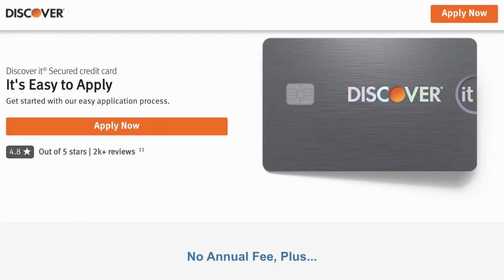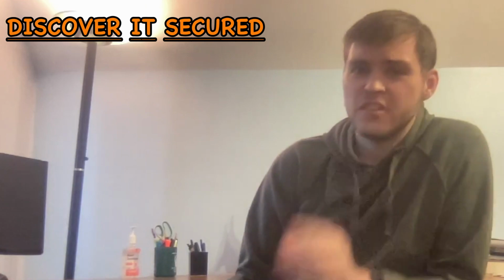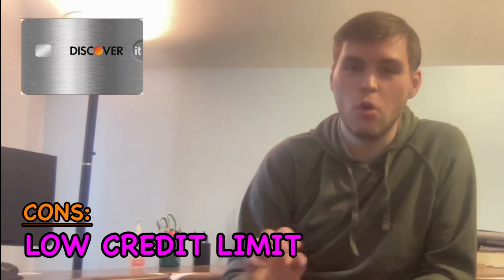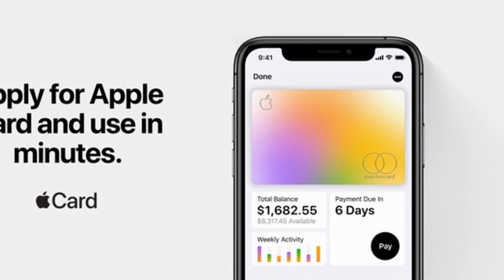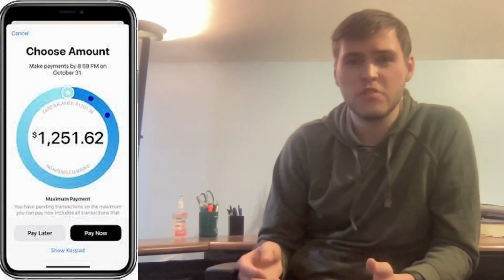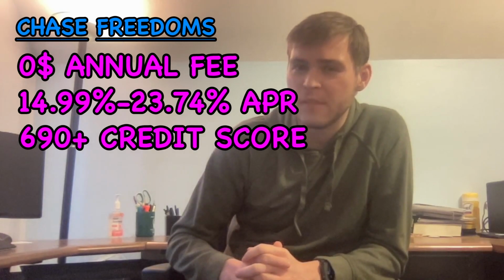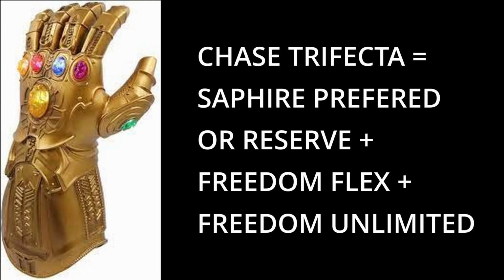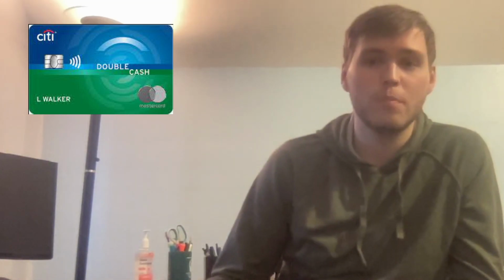Best Credit Cards for Beginners [2021]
Whether you are applying for your first credit card or you are trying to build up your credit, these are the best credit cards for beginners.

As nice as travel points may be odds are that as a beginner they won't be as important to you as cash back. Also, these travel cards can come with annual fees anywhere from $95 to $550 which can make any rewards you make with these cards worthless unless you are a big spender.

Even if you aren't a beginner but prefer cash back in your bank account these cards can be great for you too.

If you like this video and would like to see more like it make sure to Subscribe to my channel to see more videos on Personal Finance, Credit Cards, and more!

If any of the Chase cards on this list are interesting to you, as well as the $200 sign up bonus, you can apply at the following link and I'll get a small kickback at no cost to you.